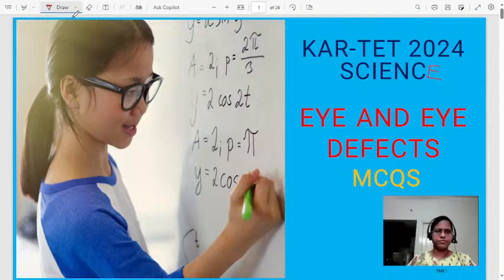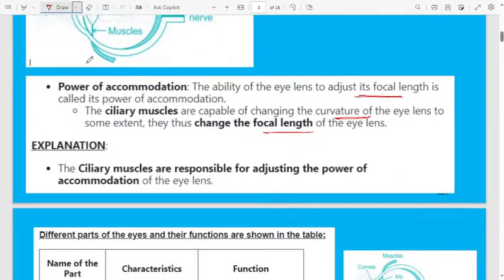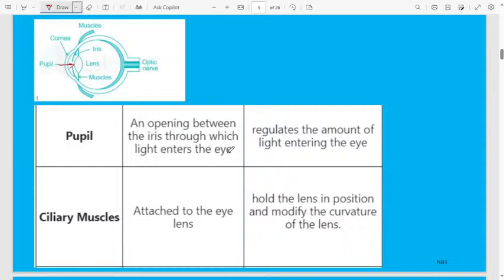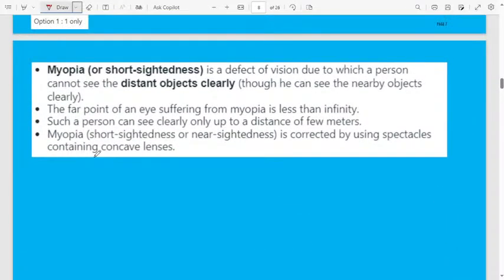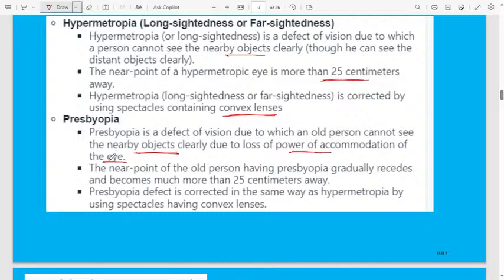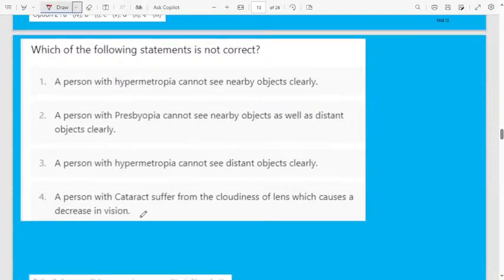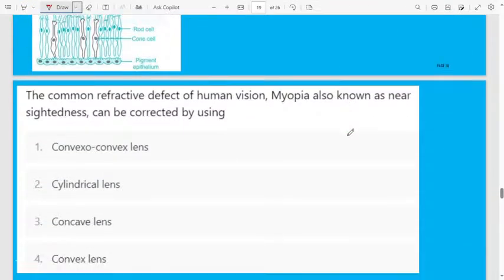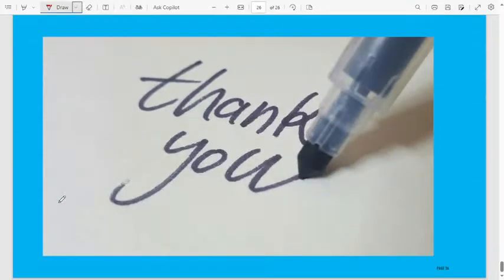KAR-TET 2024 SCIENCE - EYE AND EYE DEFECTS MCQS